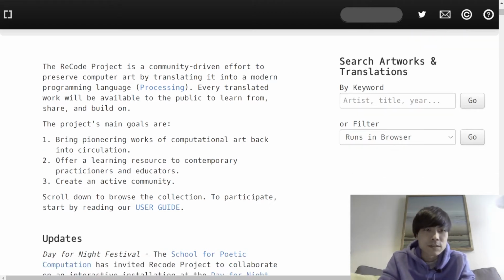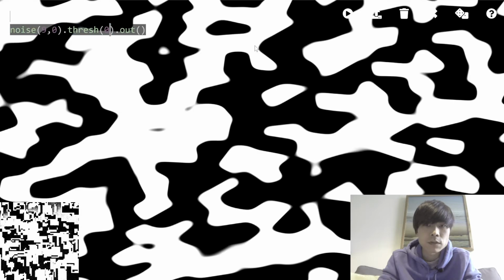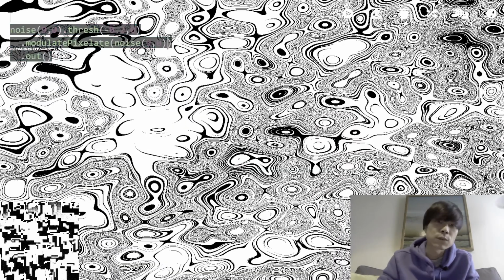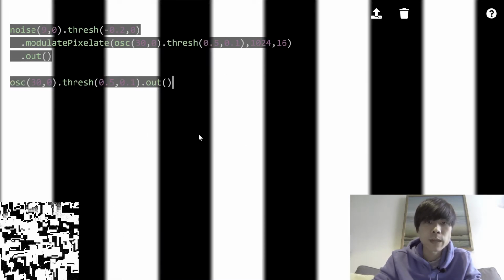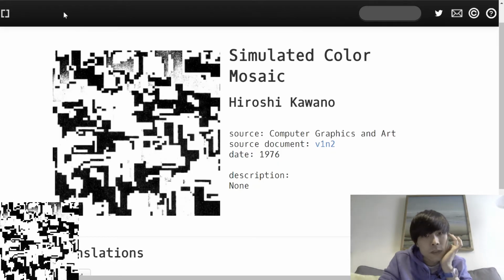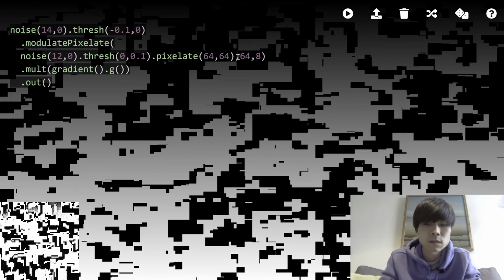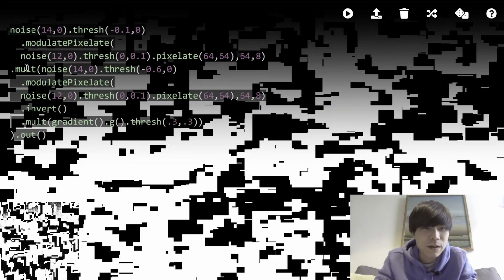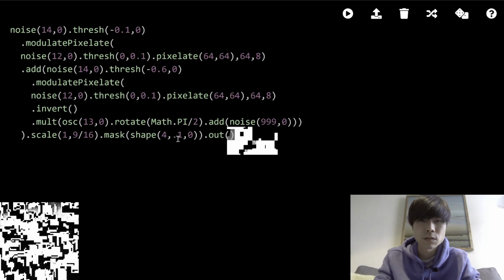Hydra Coding Challenge: #003 Recode Simulated Color Mosaic